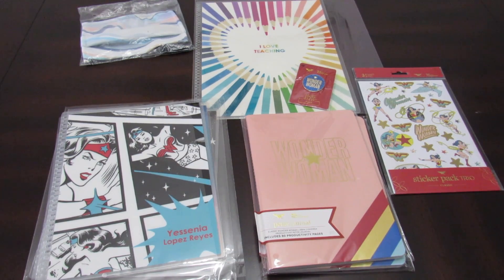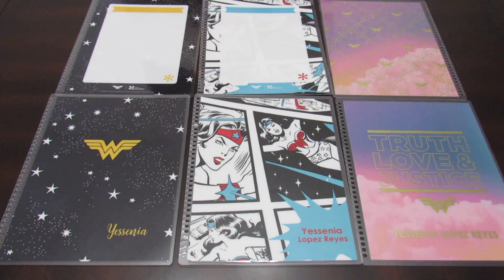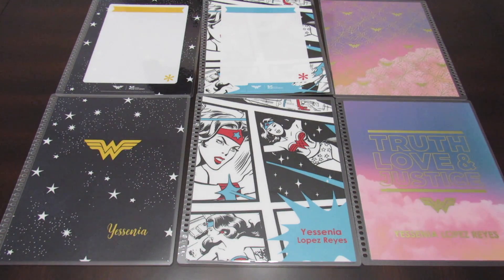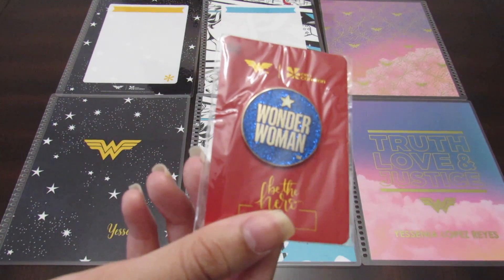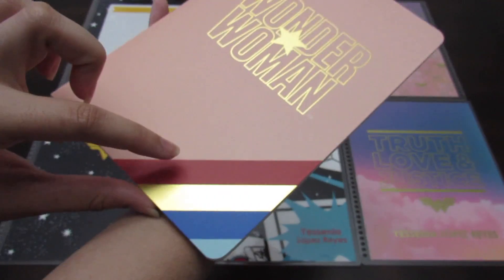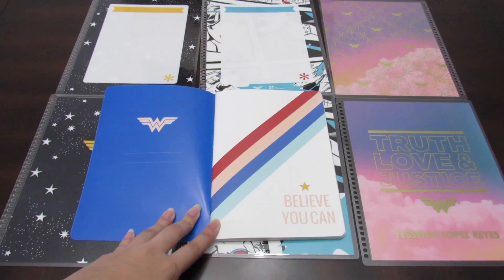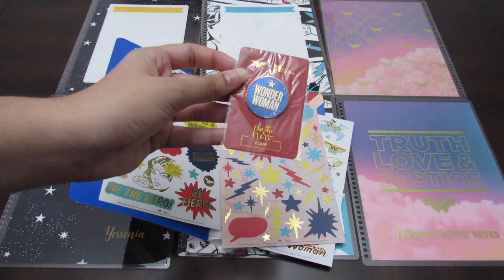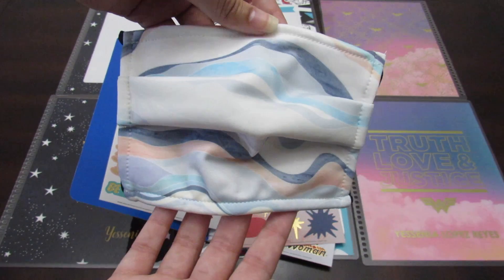Wonder Woman 🦸🏻‍♀️ Collection | Erin Condren Haul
Make organization your superpower 😉 Take a look at the awesome Erin Condren Wonder Woman Collaboration.